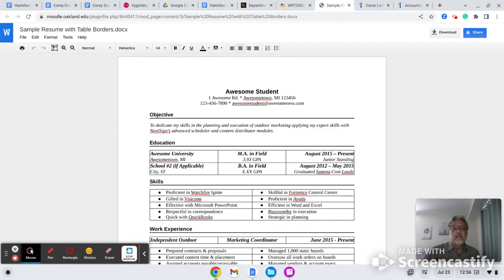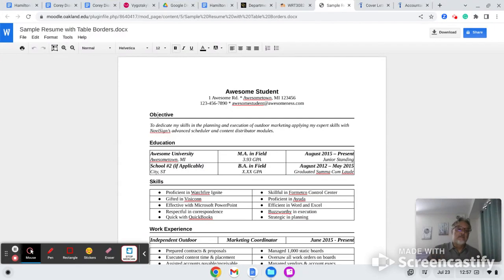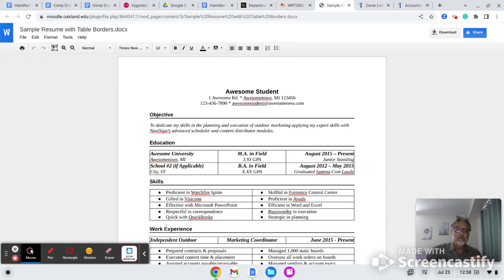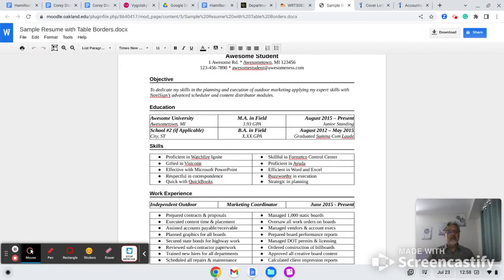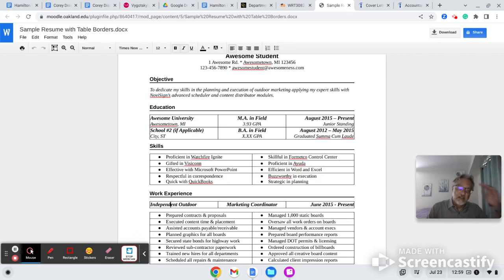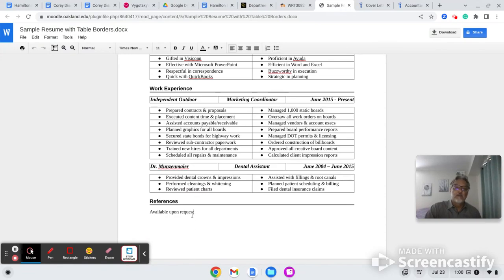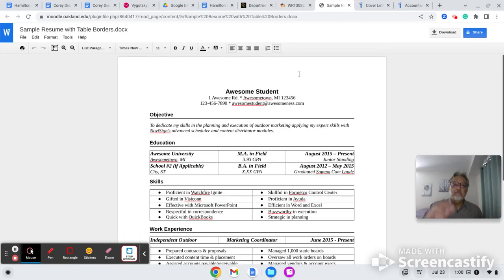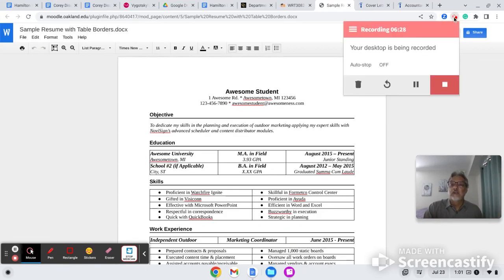WRT3082 Summer 2023 Resume Tip(s): Don't Use Tabs, Use Tables!